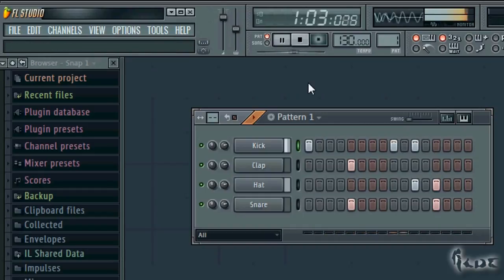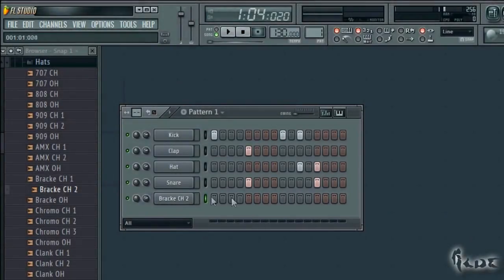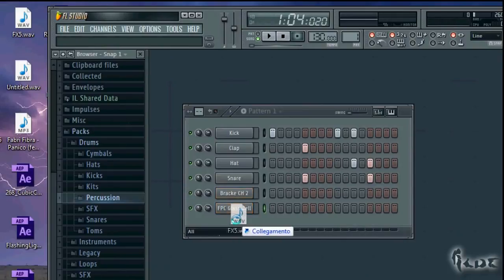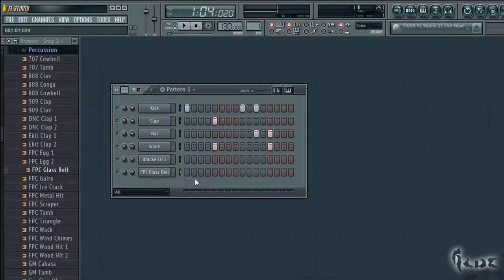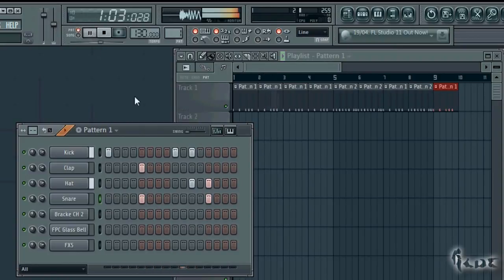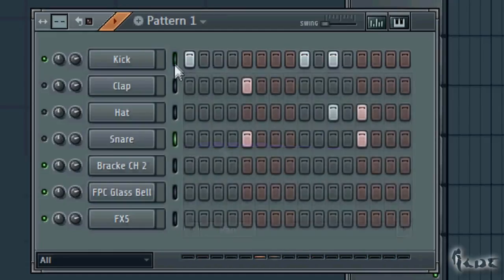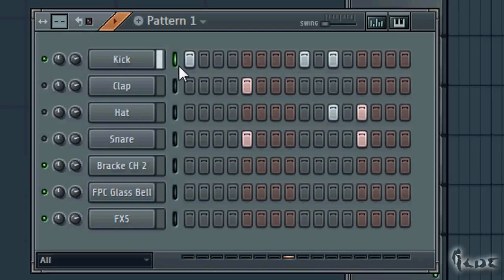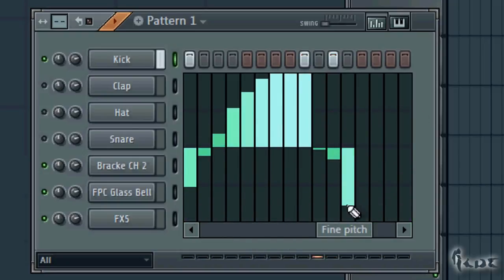FL Studio 11 How to Make a Beat Beat Making Tutorial